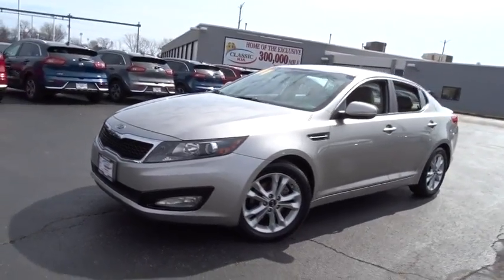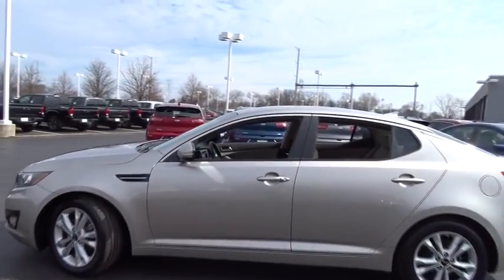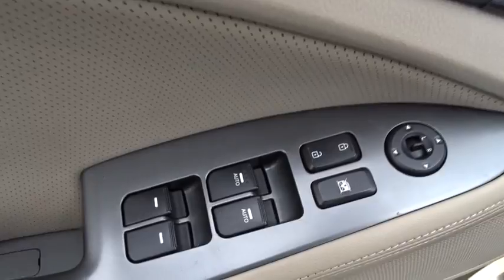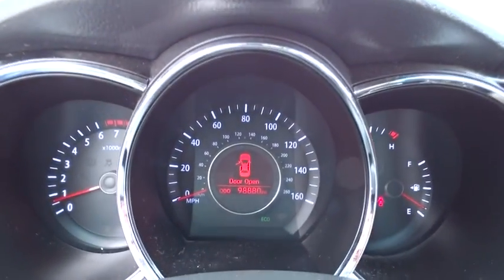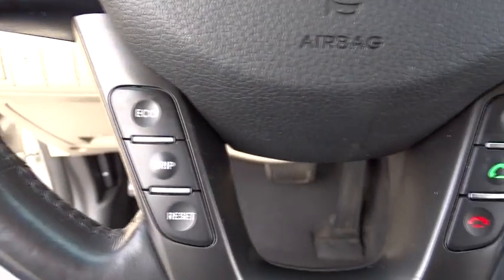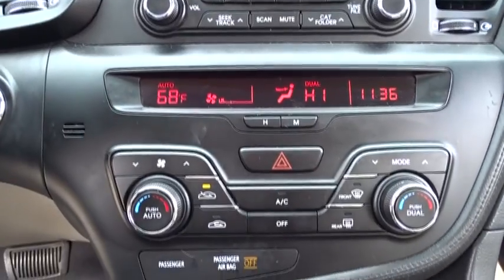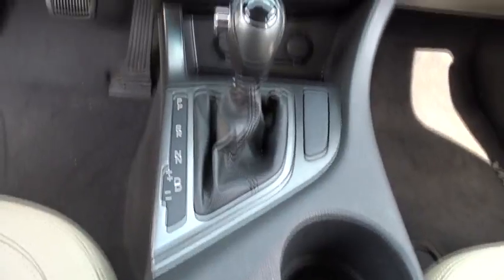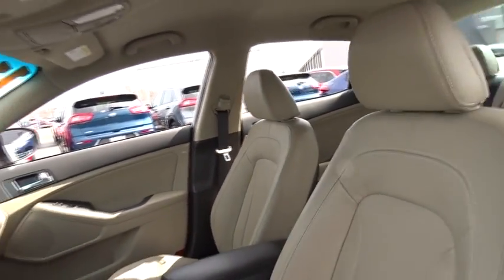2011 Kia Optima Waukegan, Gurnee, Kenosha, WI, Fox Lake, Libertyville, IL K8831A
2011 Kia Optima

Classic Kia
515 N Green Bay Rd